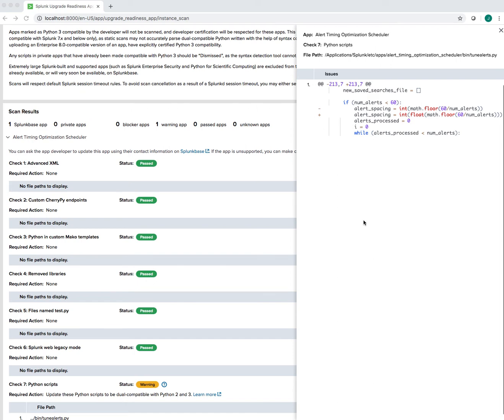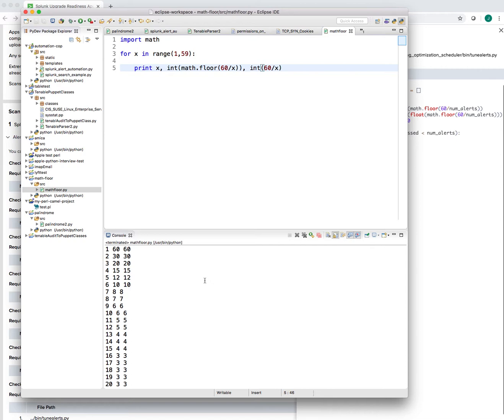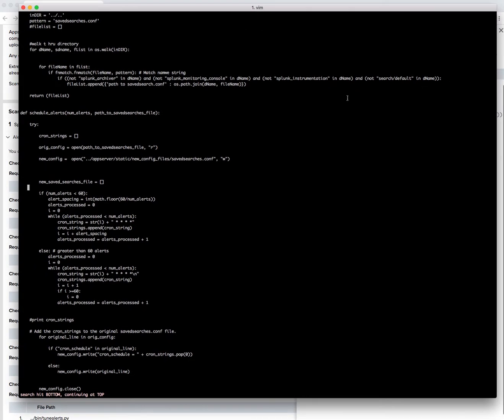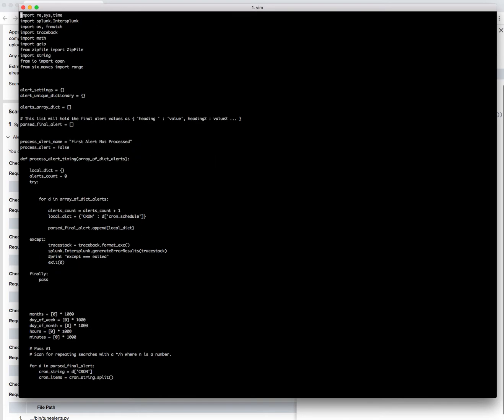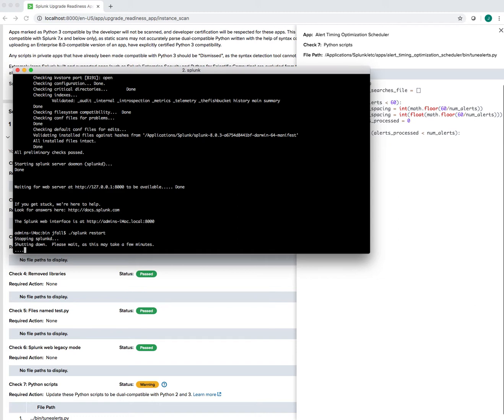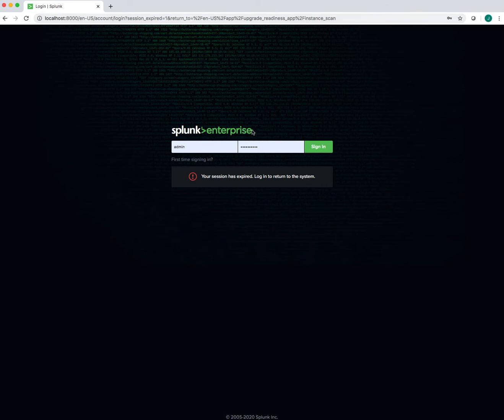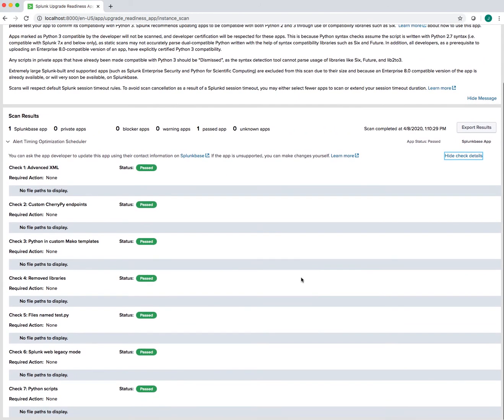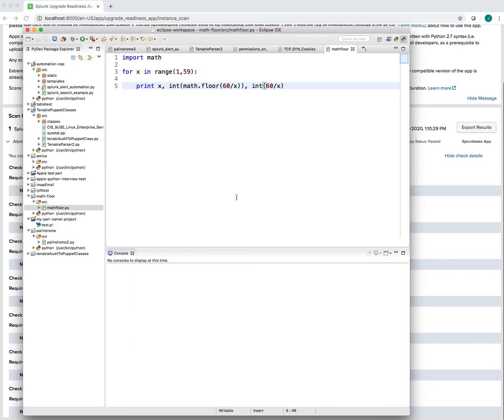How to: Splunk App upgrade 6.x, 7.x to Splunk 8.x with new Python 3.x success!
Here we succeeded by taking out
import math
and
math.floor(60/num_alerts)
in the python code and just using an int